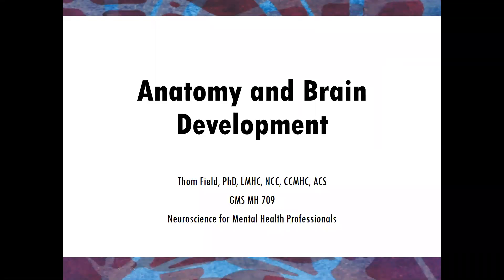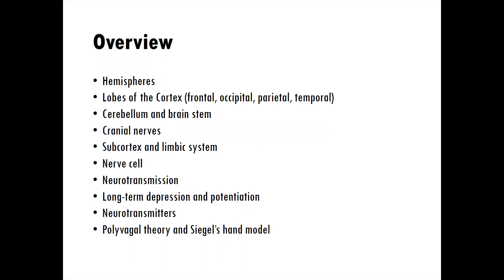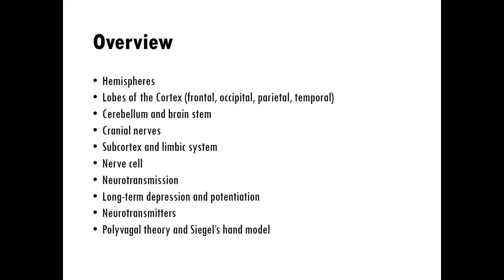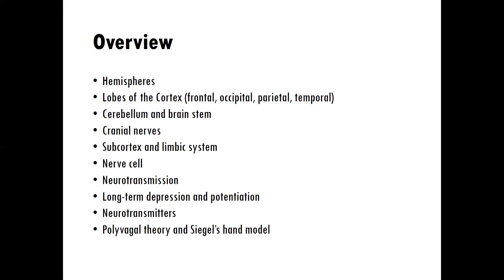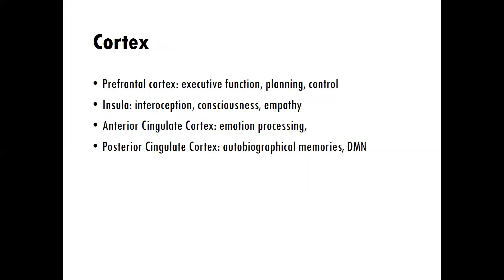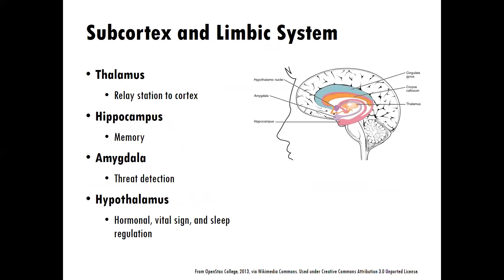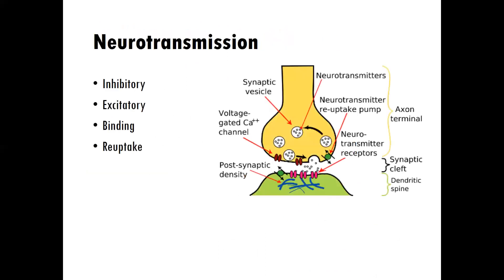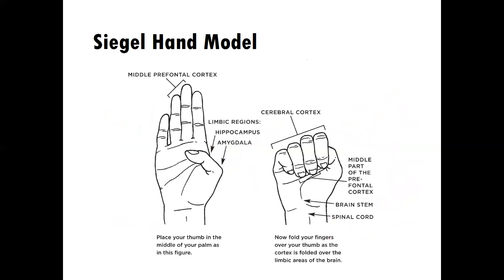Anatomy and Brain Development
Introduction to Module 1.1, Neuroscience for Mental Health Professionals course.